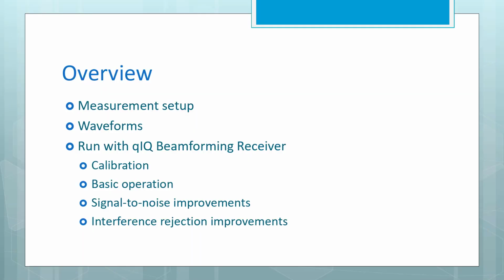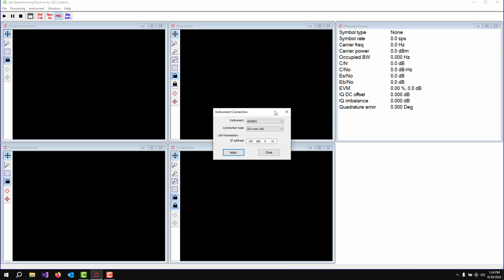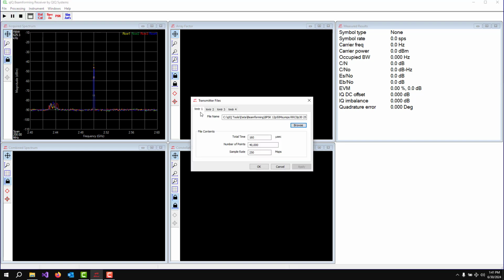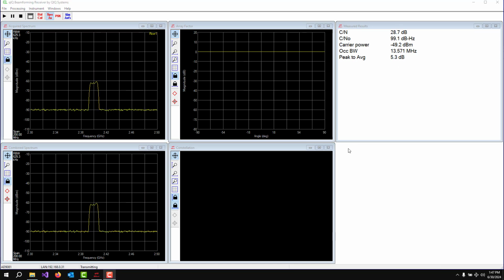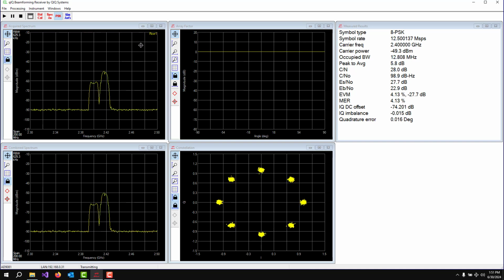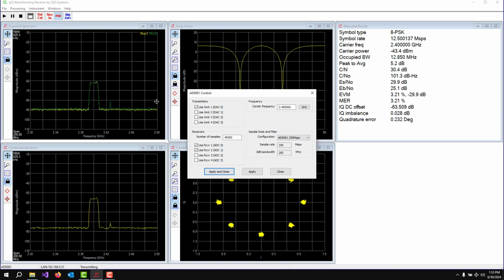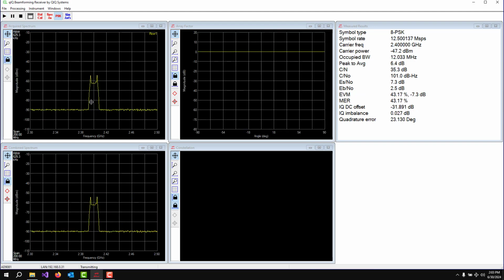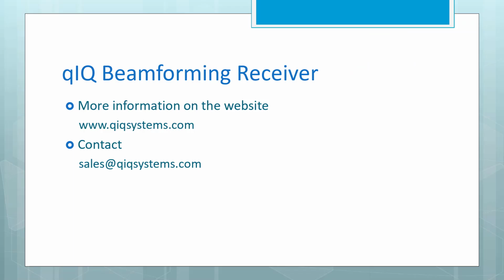AD9081 Beamforming Receiver Revised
This video demonstrates the concepts of beamforming for receivers. It uses the Analog Devices AD9081 MxFE chip on an evaluation board. The software is qIQ Beamforming Receiver by QIQ Systems.
This is a revision of an earlier video by the same title.